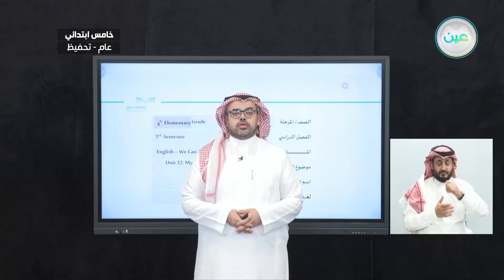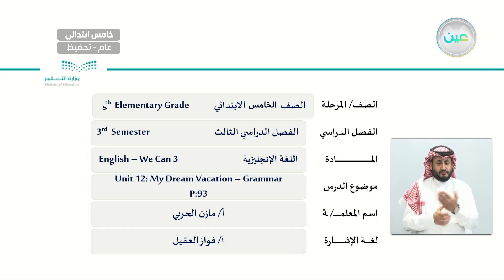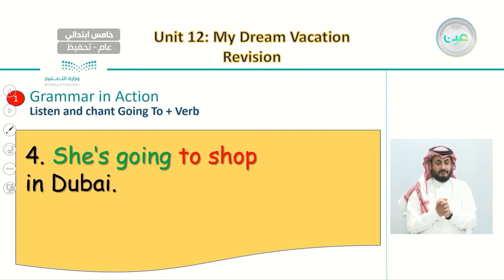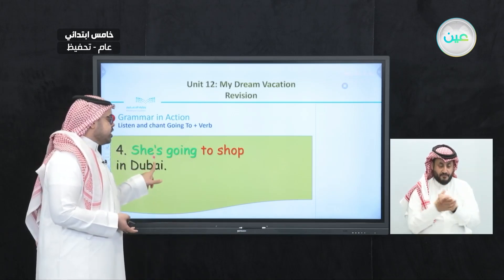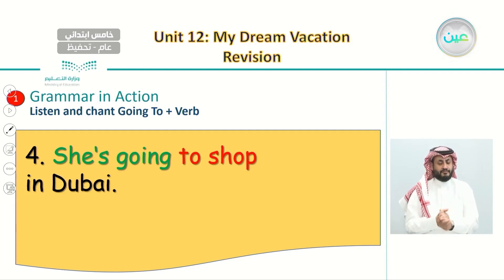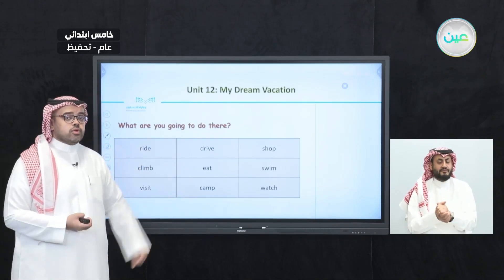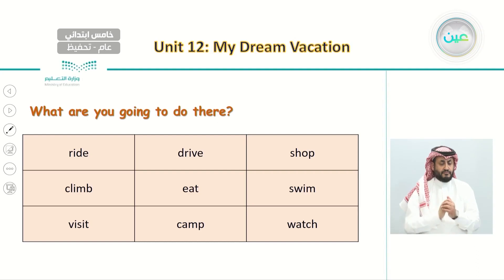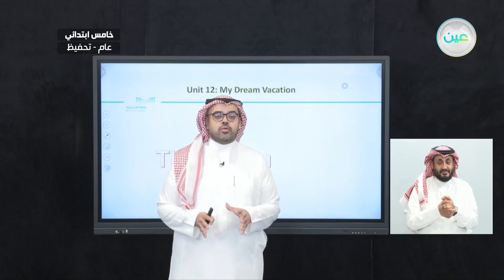Unit 12 - My dream vacation - Grammar P:93 - اللغة الإنجليزية - خامس ابتدائي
الحصة الخامسة - الأحد - الأسبوع العاشر - خامس ابتدائي05